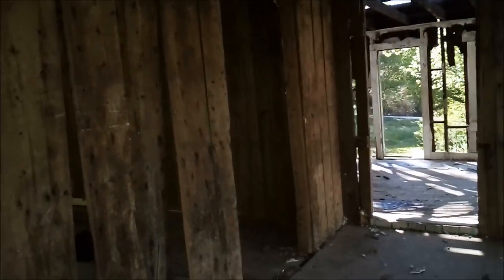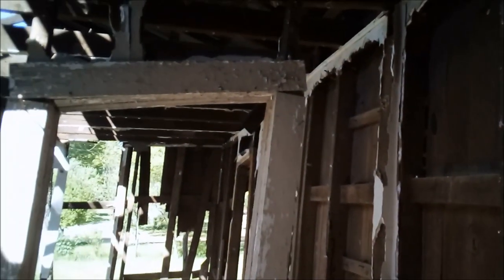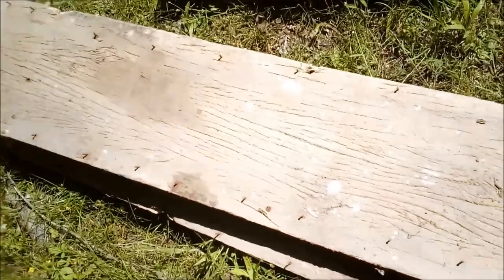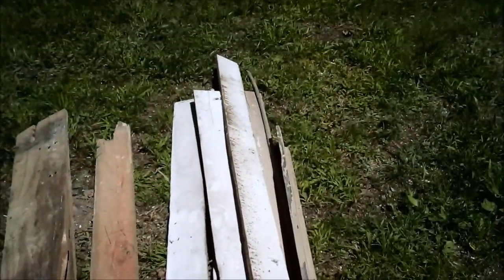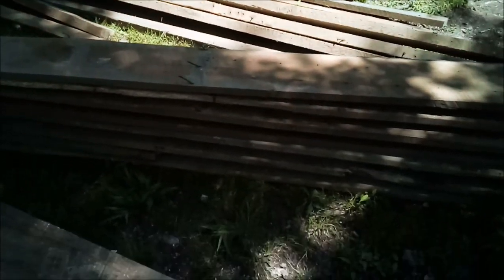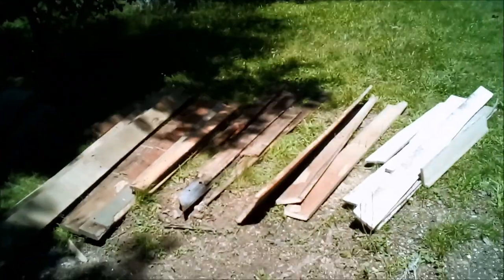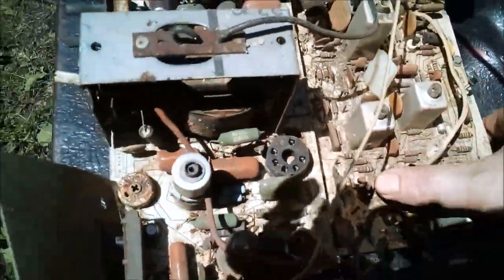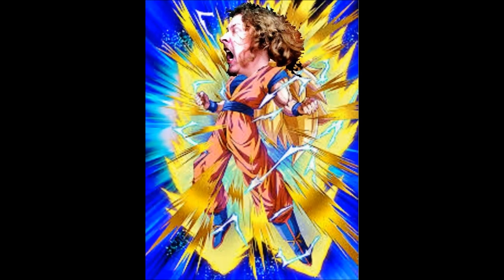How I Get Reclaim Guitar Wood For FREE!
Short video on 1920s pine, maple, oak, chestnut procuring for rustic guitar bulding.